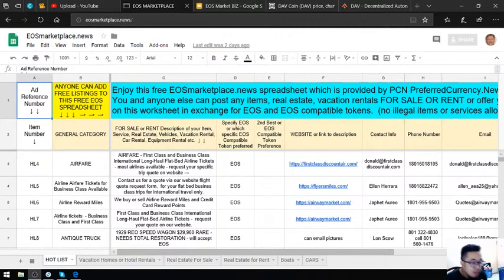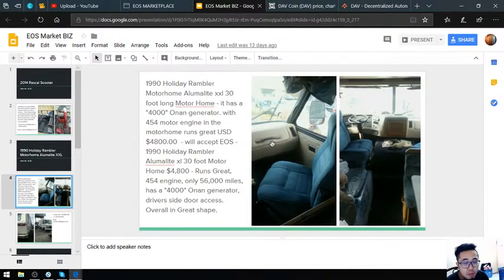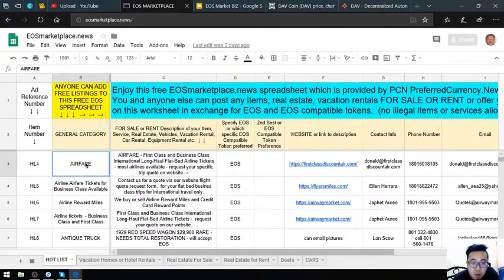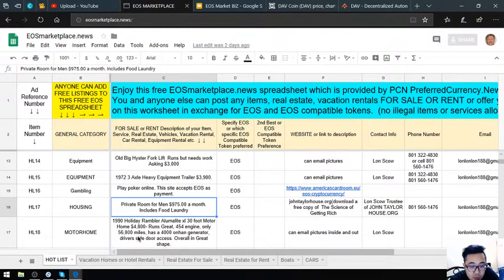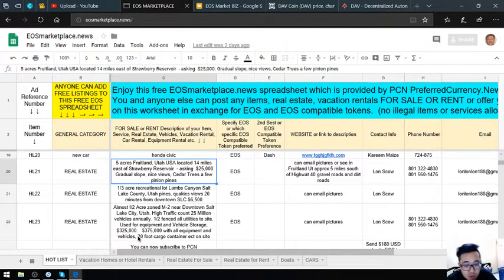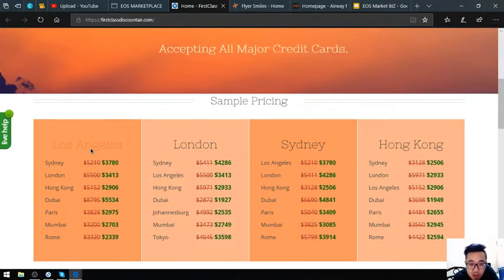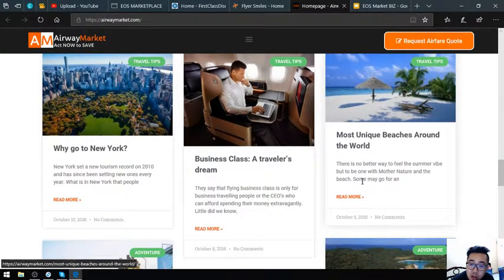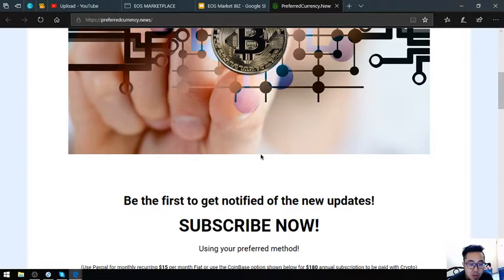A Marketplace for EOS!